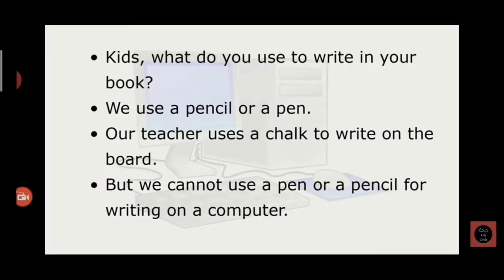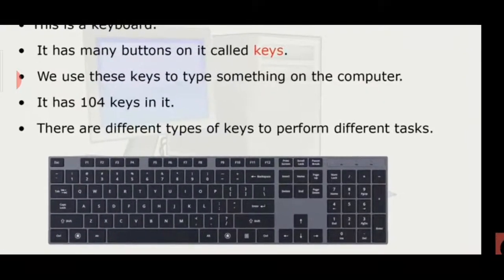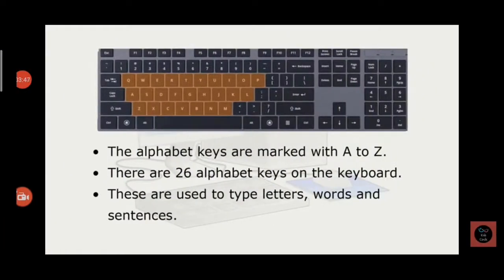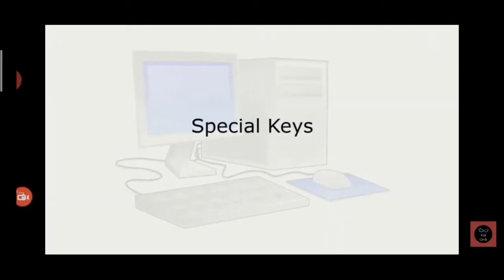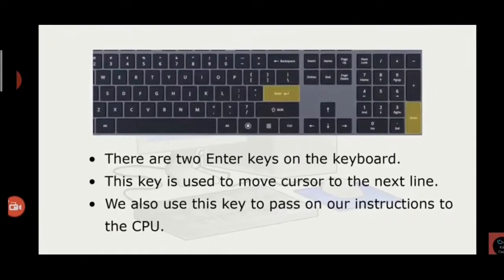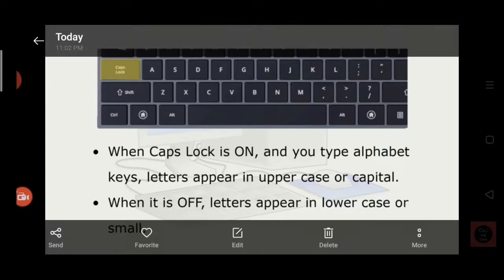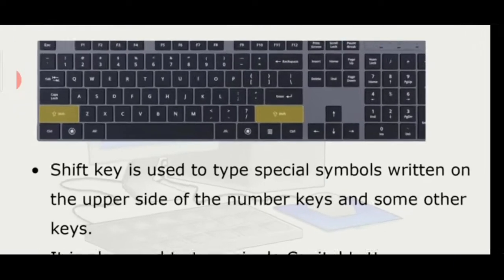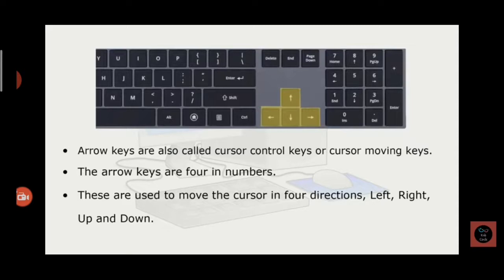Class 1 chapter 5 (Keyboard)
The keyboard